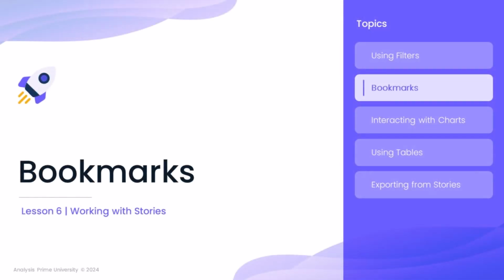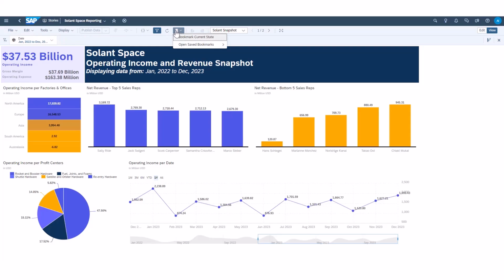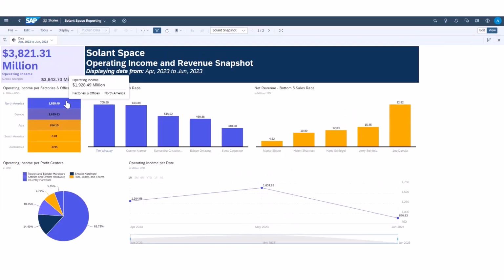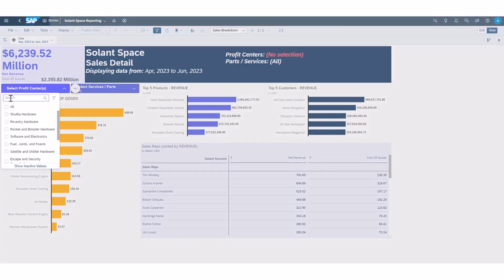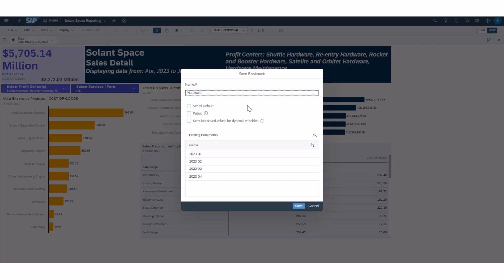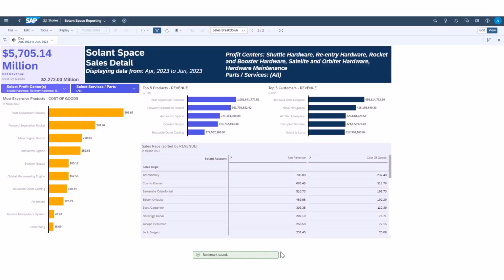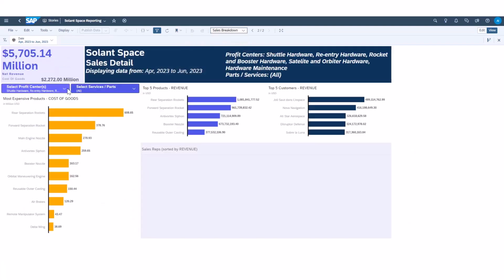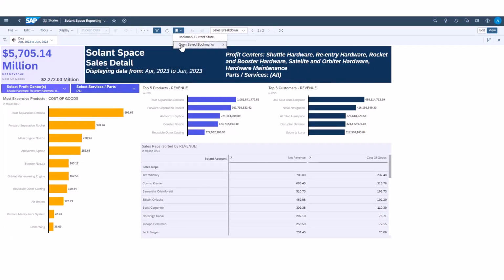Applying Bookmarks in SAP Analytics Cloud